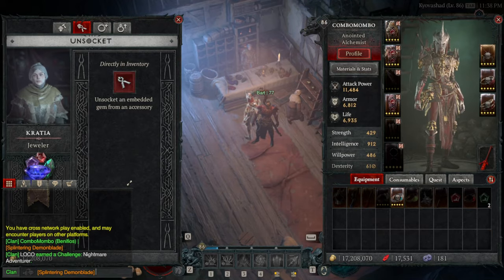Diablo IV - What you need to do when you are unable to link some items in chat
Diablo IV - What you need to do when you are unable to link some items in chat GUDIE